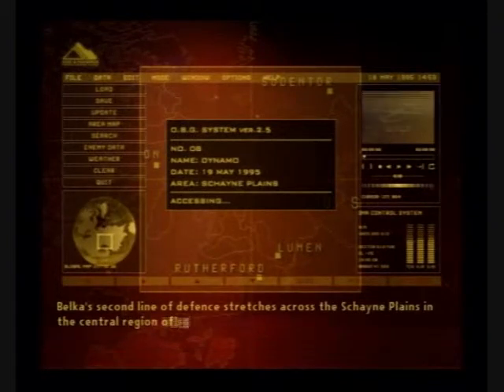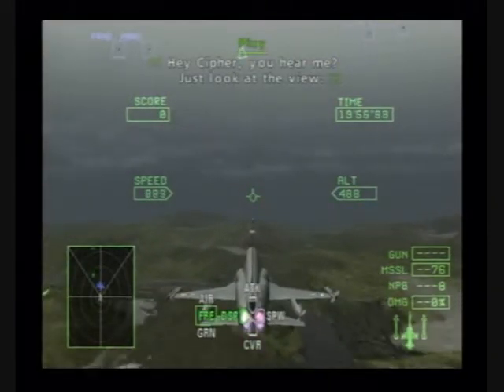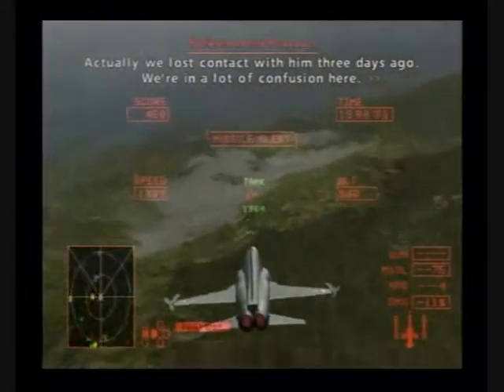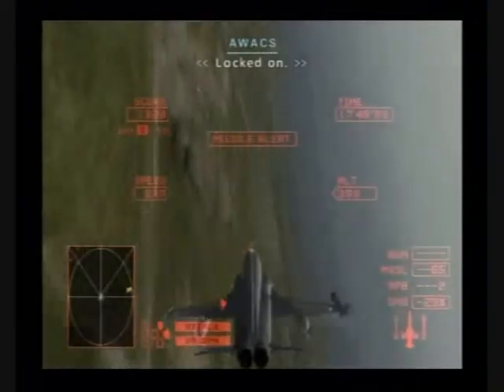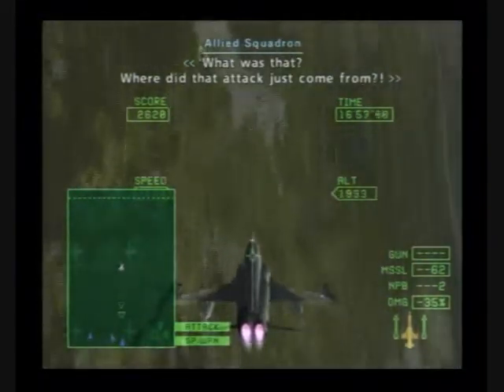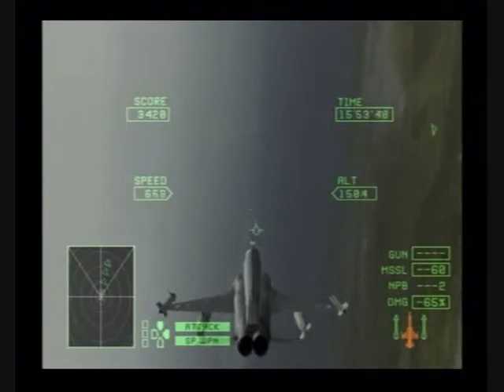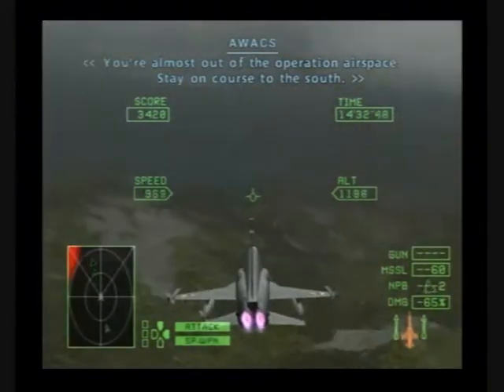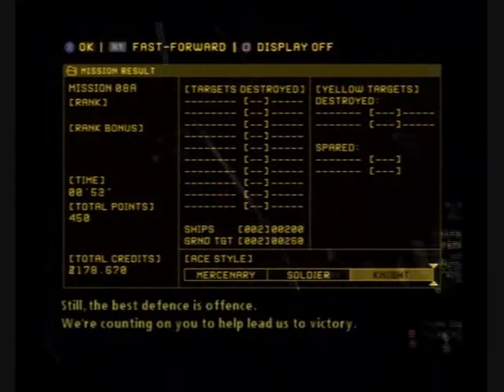Ace Combat Zero - 08 Merlon - Epi 10 / 22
Well one of the three missions again, Hmmm I think Alpha mission is great and easy.

But something more is going to happen! A some kind of long range Laser weapon is attacking transport planes!! (Looks like it's kind of Arkbirds weapon in AC5)
This mission is another fun experience!!

ENJOY! (AGamerOblivion)